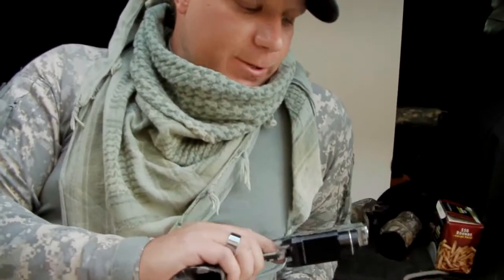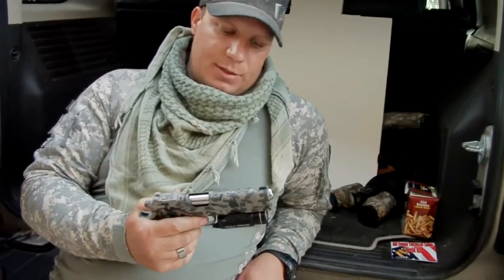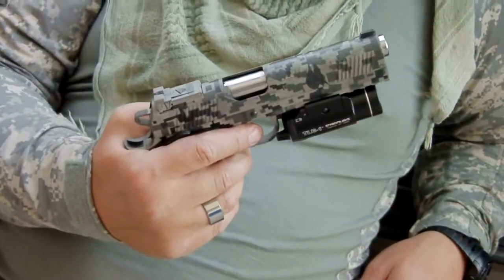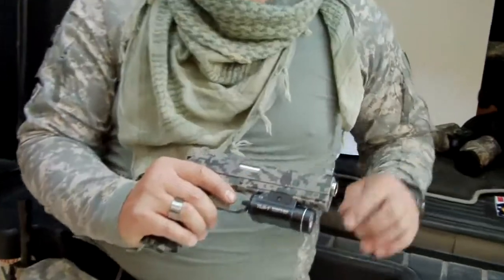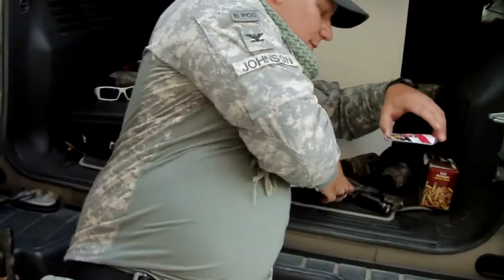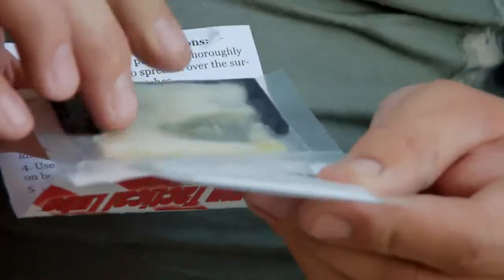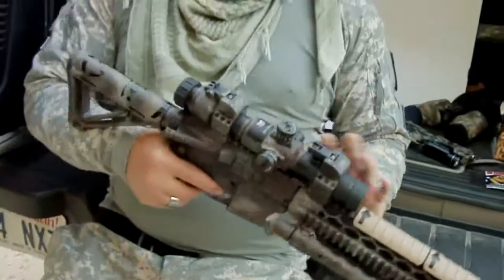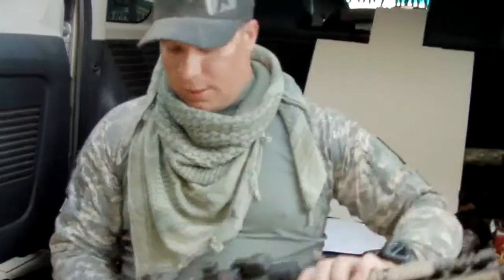duracoat 1911 digital snake skin utahcustomcamo.com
this 45 is done with duracoat with our custom digital snake skin this is one of a kind next level camo that makes your gun one of a kind check it out